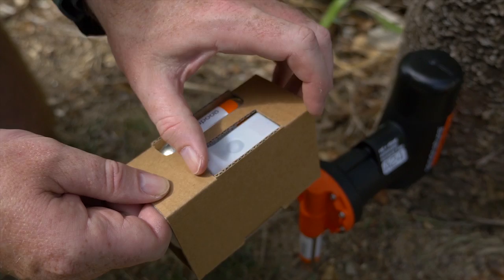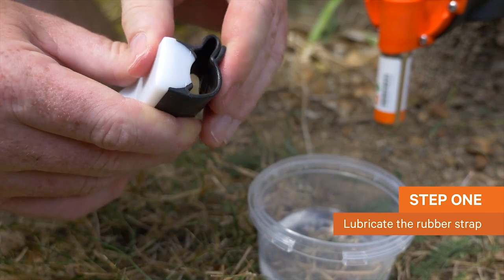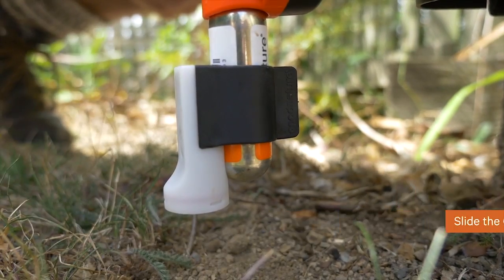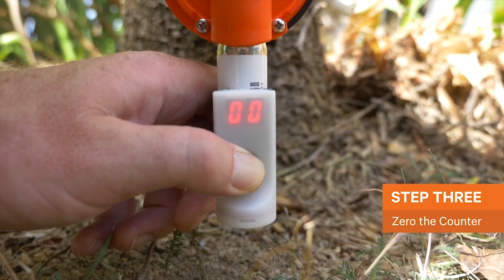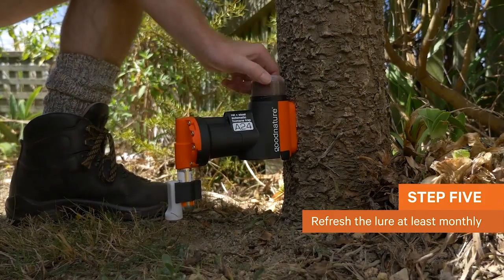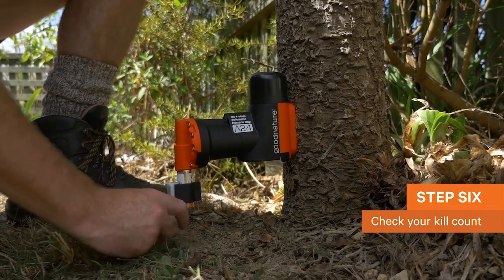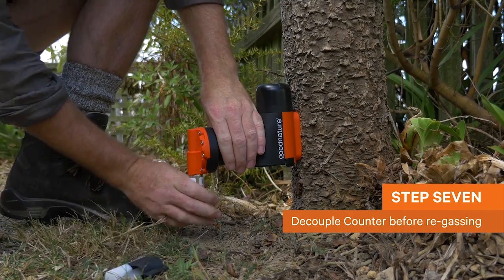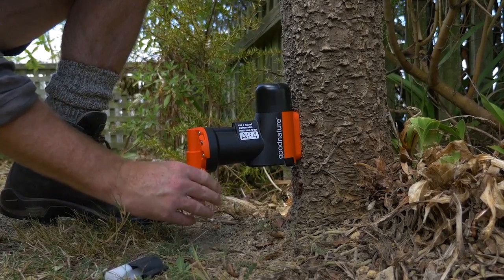Digital Strike Counter - Installation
The Goodnature Digital Strike Counter reveals how much work your A24 and A12 traps are doing independent of scavenging events. This video shows the tricks to fitting one to your traps along with essential maintenance tips so you get Goodnature technology’s key benefit - toxin free constant control. Happy (humane) trapping!